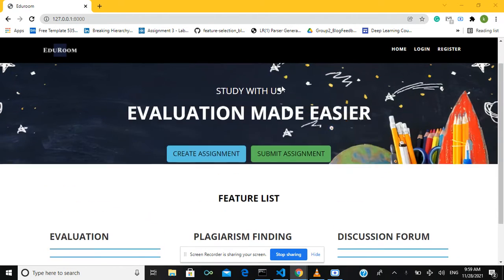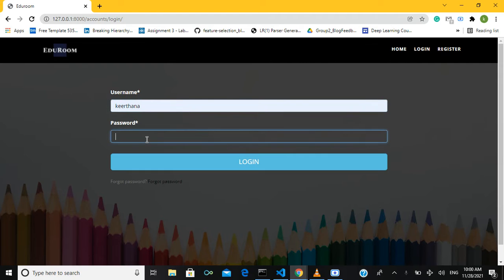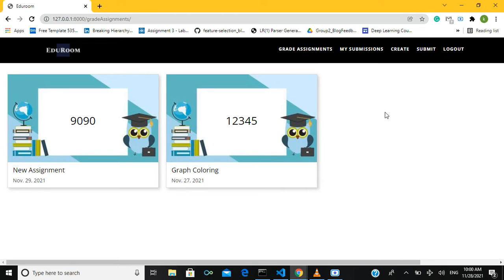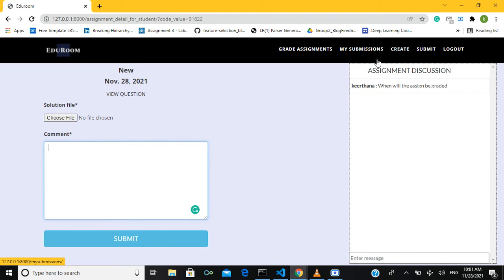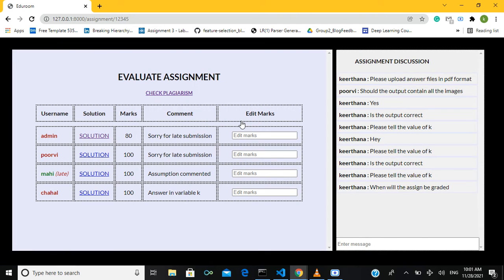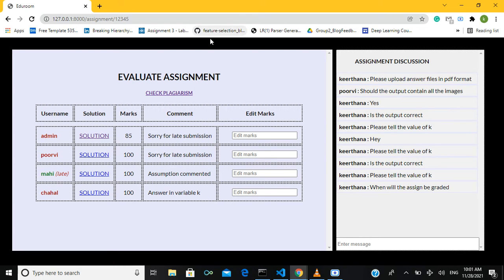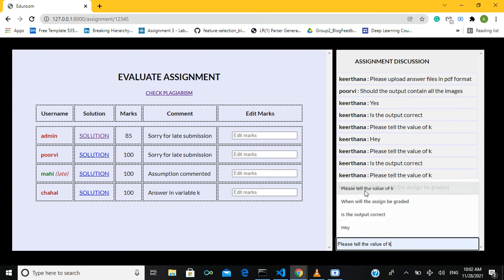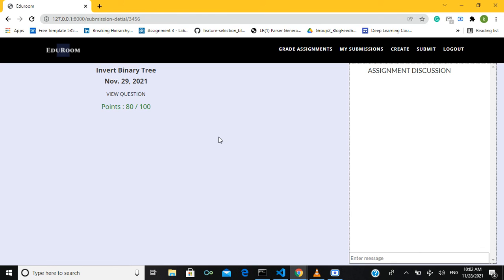EDUROOM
Online Assignment Submission Tool